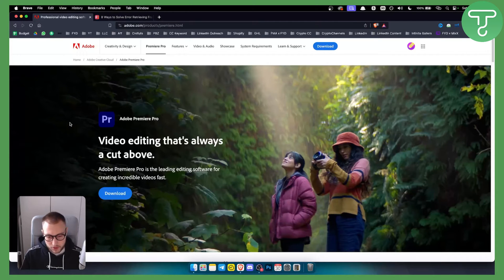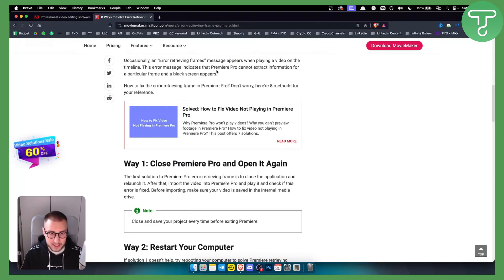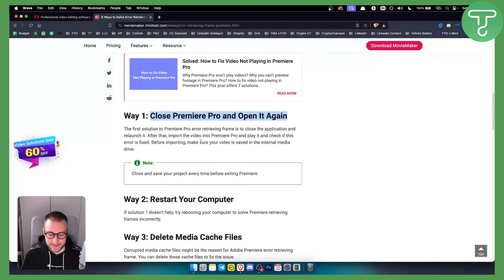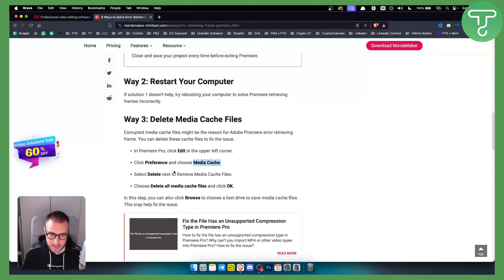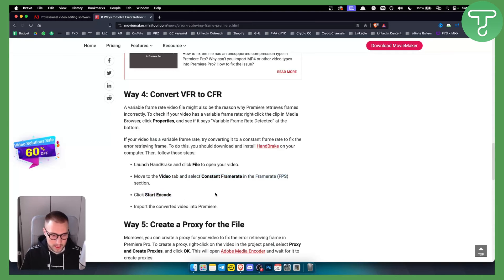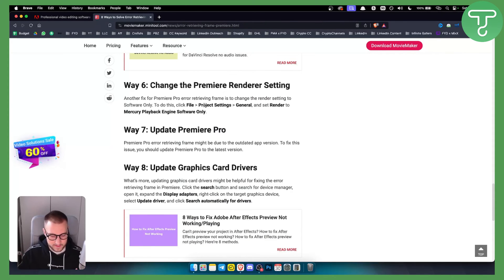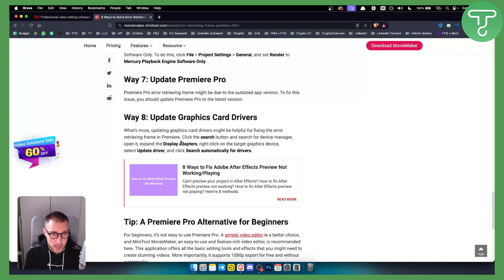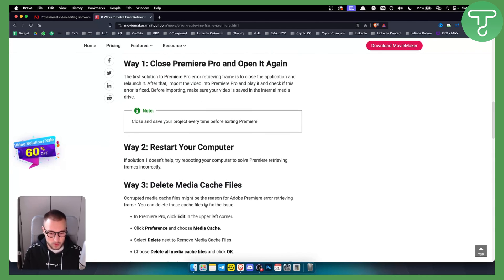How to Fix "Error Retrieving Frame" in Premiere Pro (Tutorial)